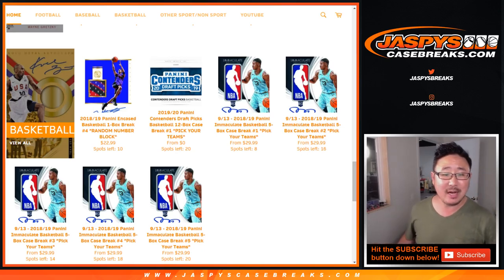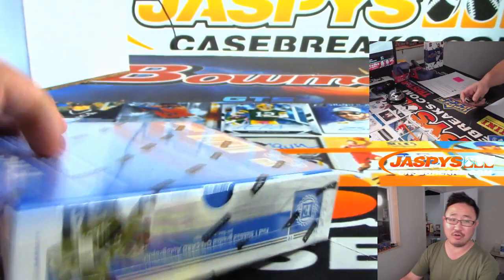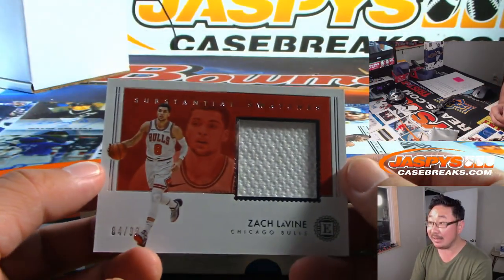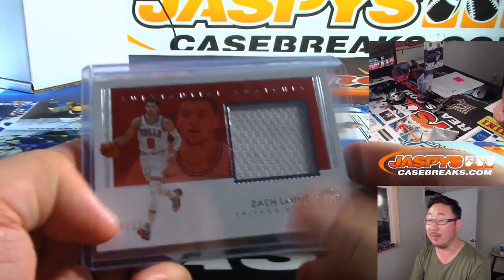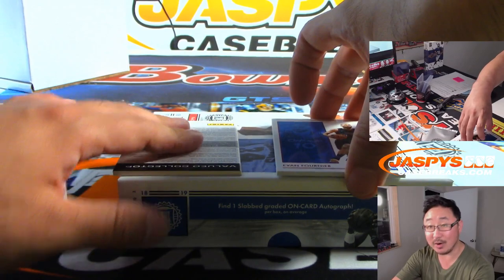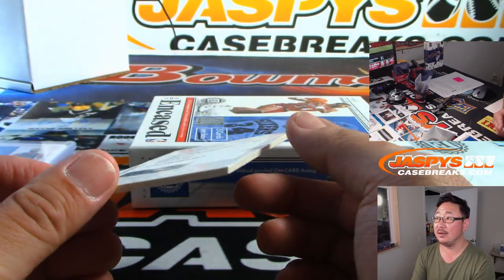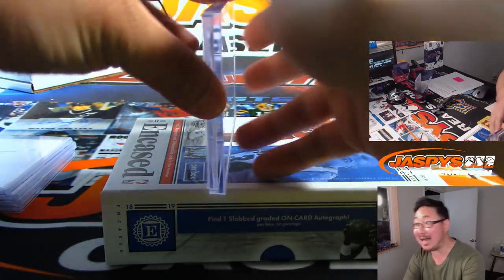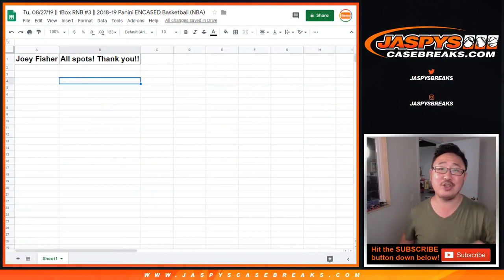Tu, 08/27/19 || 1Box RNB #3 || 2018-19 Panini ENCASED Basketball (NBA)